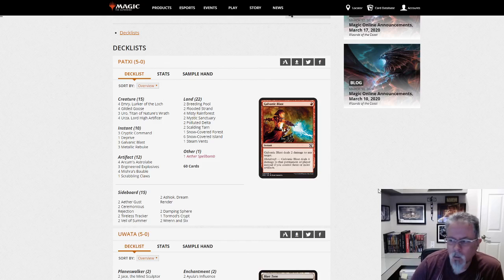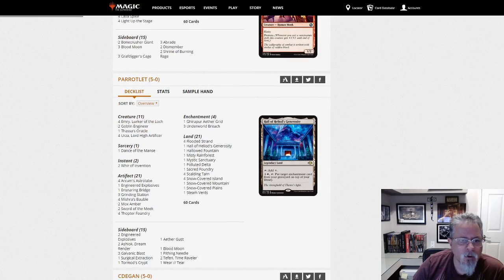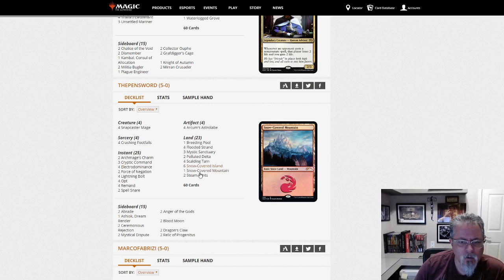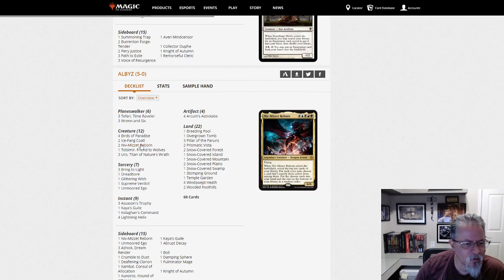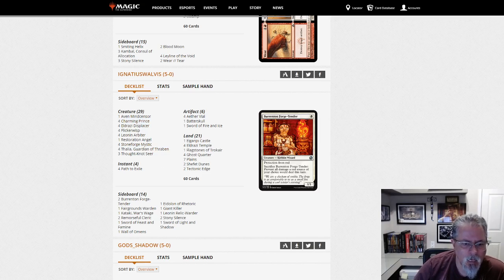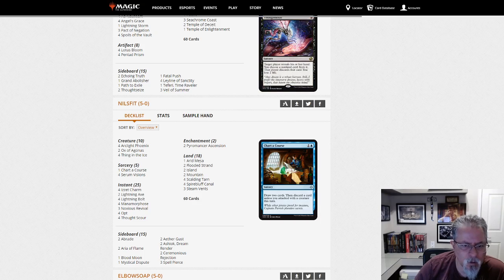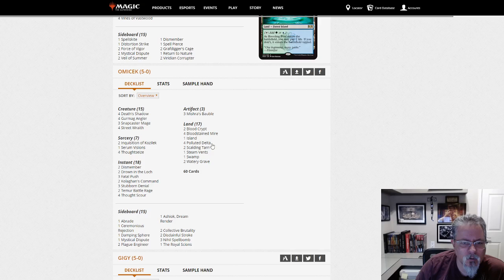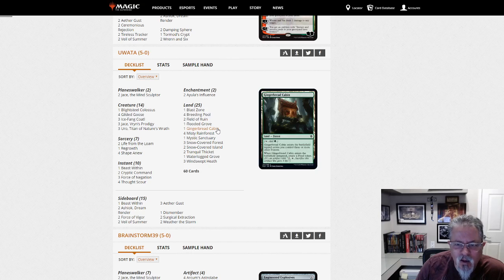Modern League Walkthrough, April 4, 2020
What spicy goodness are we going to find in today's Modern League deck dump? 57 decks in here. Gotta be something good.